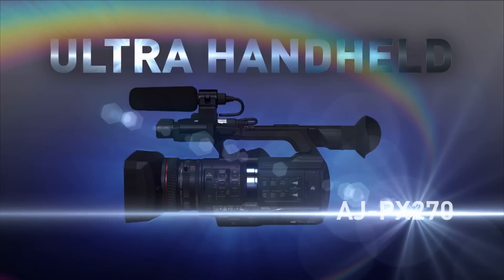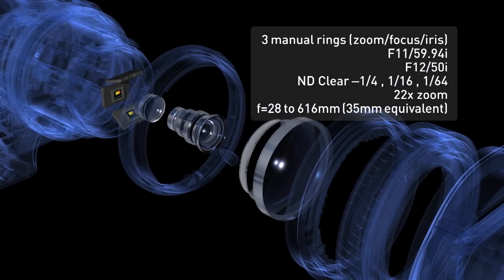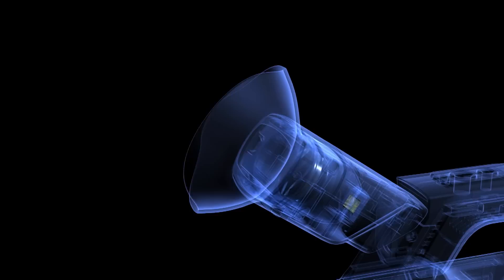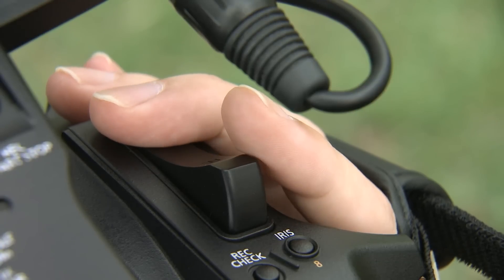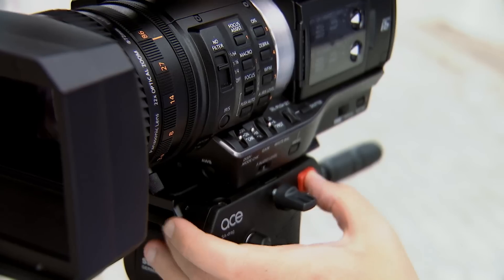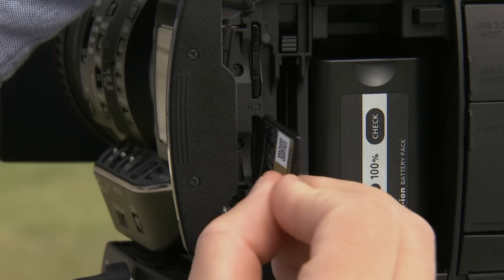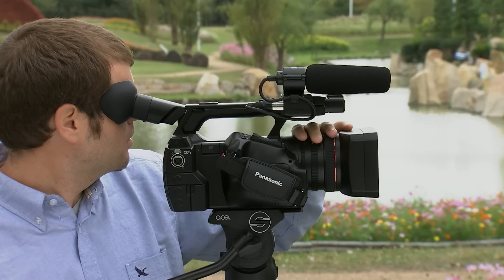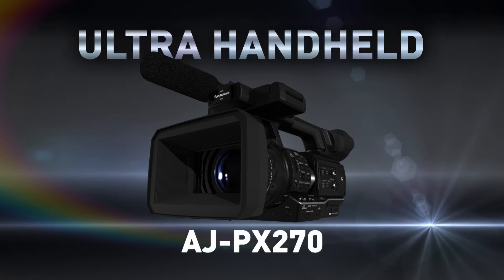AJ-PX270 Ultra Handheld Camera Recorder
A short introduction of the features of Panasonic's upcoming AJ-PX270 camera recorder.
It is the first handheld camera to feature the AVC-Ultra codec family and support microP2 cards, and also boasts a wide range of new features and design points that make it a revolutionary new product.